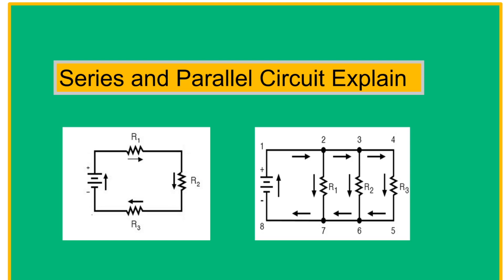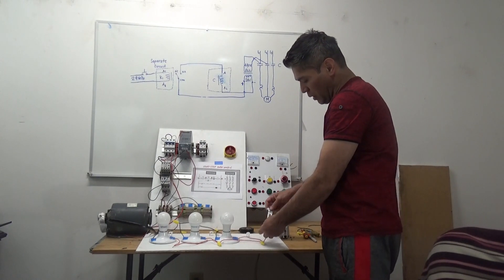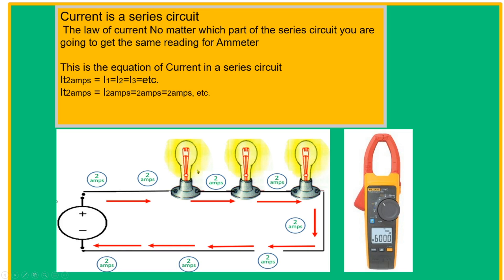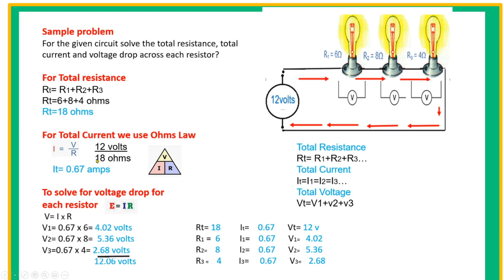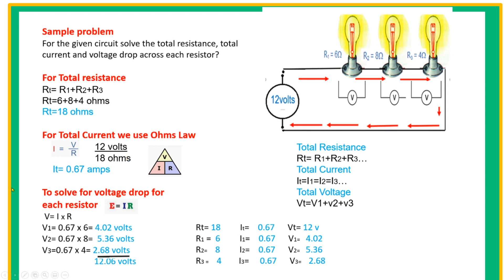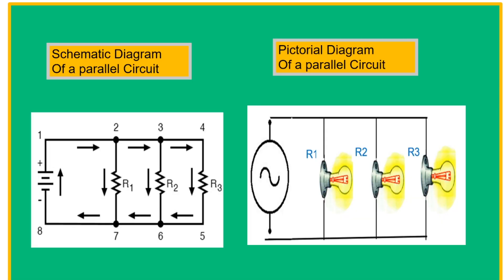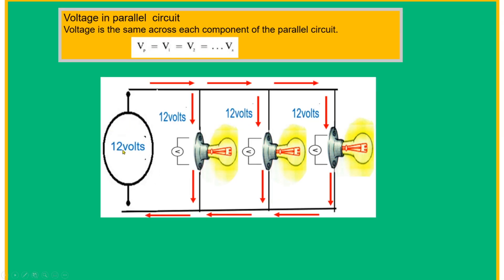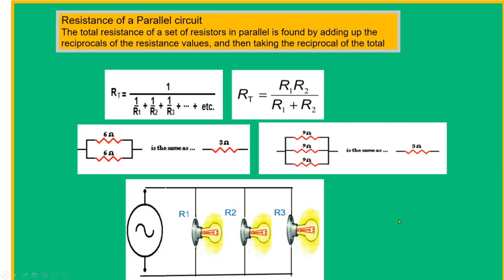series parallel combination circuits tutorial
THE BENCHMARK OF SERIES PARALLEL CIRCUITWITH PRACTICAL
series circuits, all components are connected end-to-end to form only one path for the current to flow through the circuit
parallel circuits, all components are connected between the same two sets of electrically common points, creating multiple paths for the current to flow from one end of the battery to the other

series-connected in some parts and parallel in others, we won’t be able to apply a single set of rules to every part of that circuit. Instead, we will have to identify which parts of that circuit are series and which parts are parallel, then selectively apply series and parallel rules as necessary to determine what is happening.
With simple series circuits, all components are connected end-to-end to form only one path for the current to flow through the circuit